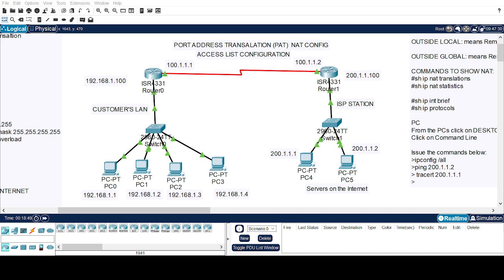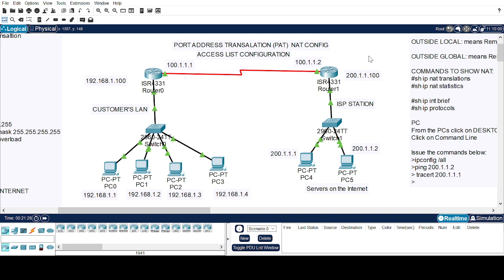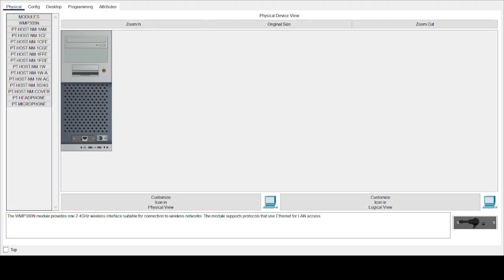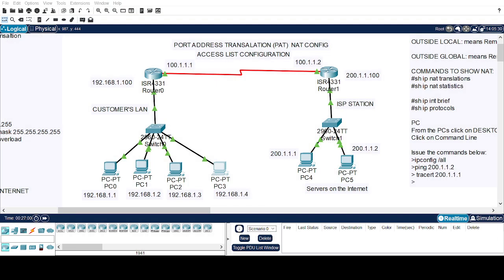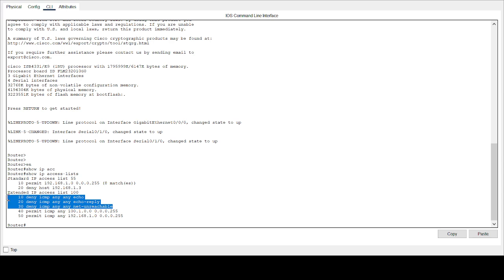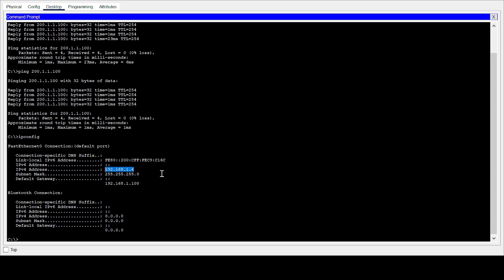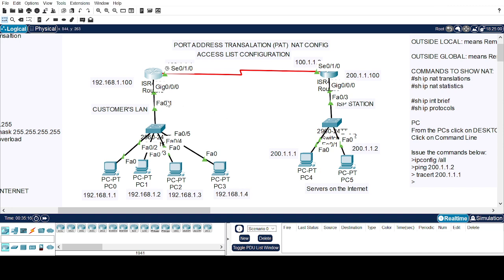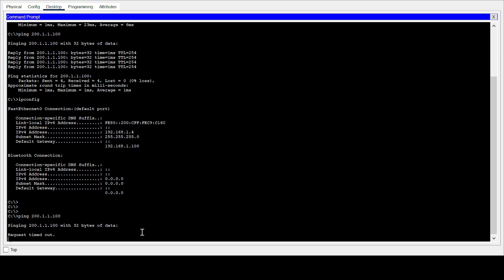Beginners Guide To Network Security, Data Security | Access Control List Implementation | CIA Triad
What is the Purpose of Network and Data Security?

The primary purpose of network and data security is to protect the integrity, confidentiality, and availability of data and information systems in organizations.

Our Objectives include:

Protecting Confidentiality: Confidentiality ensures that sensitive information is accessed only by the authorized user or individuals. This is essential for maintaining privacy and trust.

Ensuring Integrity: Integrity is a means of Safeguarding data from unauthorized modification or tampering, which ensures the accuracy and reliability of information.

Maintaining Availability: Availability is to ensure that information and resources are available to authorized users when needed. This helps in business continuity and reliability.

Preventing Unauthorized Access: Establishing barriers to unauthorized users to protect sensitive and critical resources.

Risk Management: This is where potential security risks to organizational assets are being managed by implementing strategies to mitigate them in order to reduce the likelihood of the occurrence.

Compliance: Compliance helps organizations remain compliant with regulatory requirements and standards that mandate certain security measures and practices to protect data.

How Access Control List (ACL) Implementation Helps?

An Access Control List (ACL) is a set of permissions that are associated with a network object such as routers, switches, or files that define which users or system processes are granted access to specific resources and what operations are allowed on them. Here’s how implementing ACLs helps with network and data security:

Granular Control: ACLs allow for detailed control over who can access specific resources on your network. With ACLs, administrators can define access rights for individual users or groups based on their roles.

Traffic Filtering: Network ACLs can filter incoming and outgoing traffic based on pre-defined rules. This helps to block unauthorized access or potential threats while allowing legitimate traffic.

Minimizing Attack Surface: By restricting access to only those who need it, ACLs help minimize the number of potential attack vectors, reducing the overall risk of compromise.

Logging and Monitoring: ACLs can provide logging capabilities that track access attempts (both successful and denied), allowing for better monitoring and identification of suspicious activities.

Compliance and Auditing: Properly implementing ACLs can help organizations comply with regulatory requirements and facilitate audits by ensuring that only authorized users have appropriate access to sensitive data.

How Does CIA Triad and Access Control List Relate?

The CIA Triad—Confidentiality, Integrity, and Availability—provides a foundational framework for understanding security measures. Here’s how ACLs relate to each component:

Confidentiality:

Implementation of ACLs helps ensure confidentiality by requiring authentication before allowing access to sensitive data. Unauthorized users will be denied access, thus protecting the confidentiality of the information.

Integrity:

ACLs can manage the permissions for users and processes so that only authorized entities can modify or delete data. This control reduces the risk of unauthorized changes to data, thereby preserving its integrity.

Availability:

While ACLs primarily focus on restricting access, they contribute to availability by ensuring that only authorized users have access to the resources they need. This can prevent denial of service situations where unauthorized access or modification might disrupt availability.

Therefore, implementation of ACLs on your organization's network plays a critical role in supporting the principles of the CIA triad within network and data security, thereby enhancing overall organizational security posture.